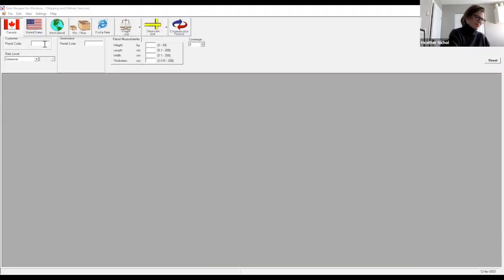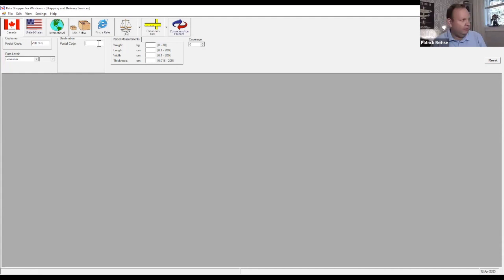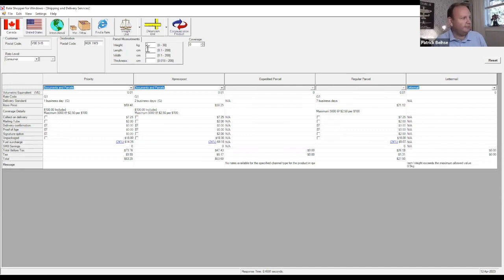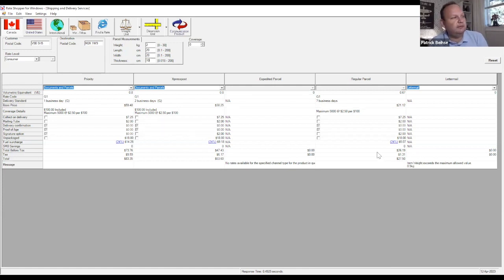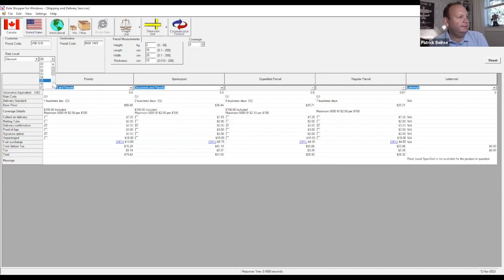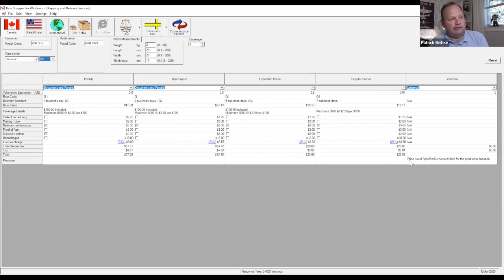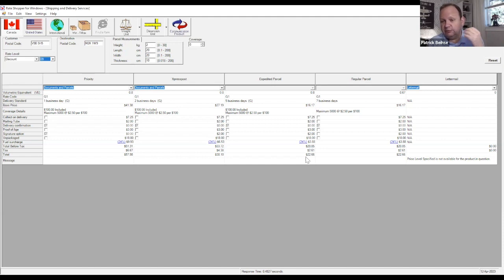Learn to Earn - Canada Post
Learn to Earn webinar with Canada Post